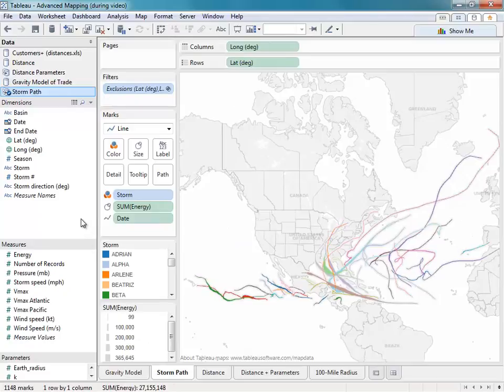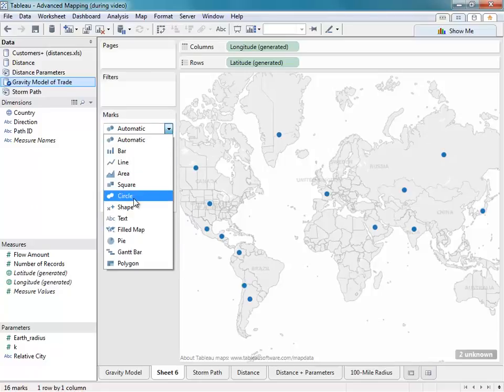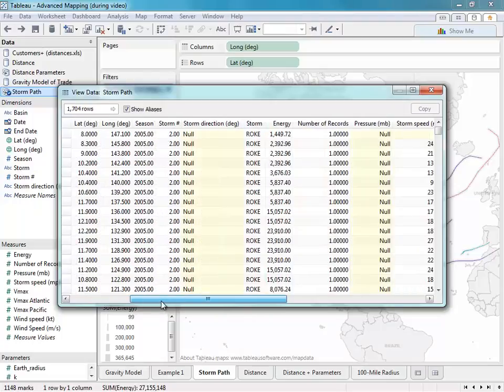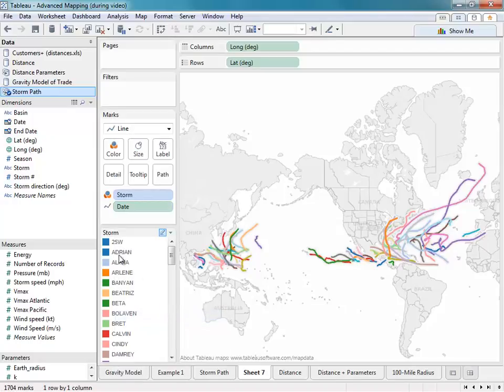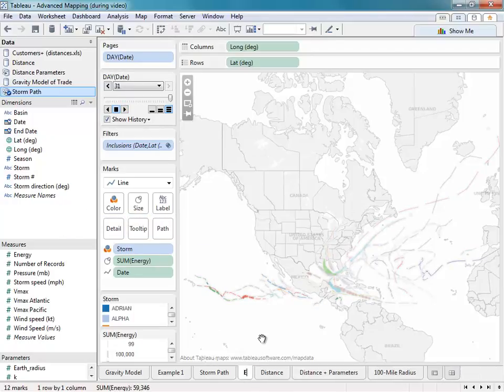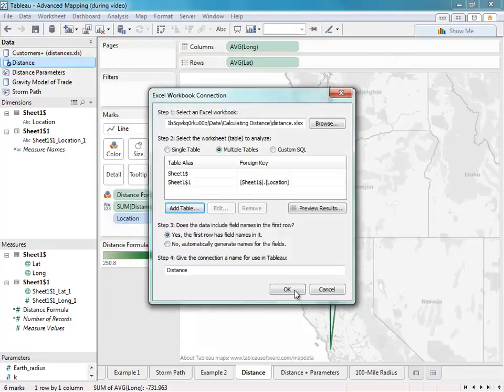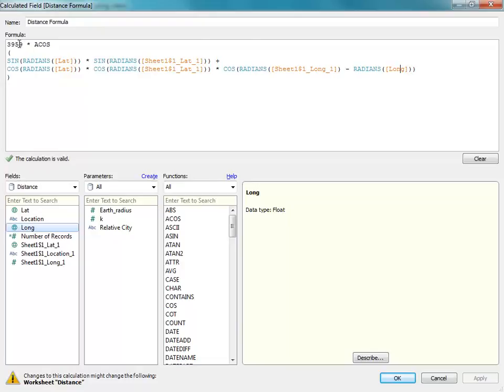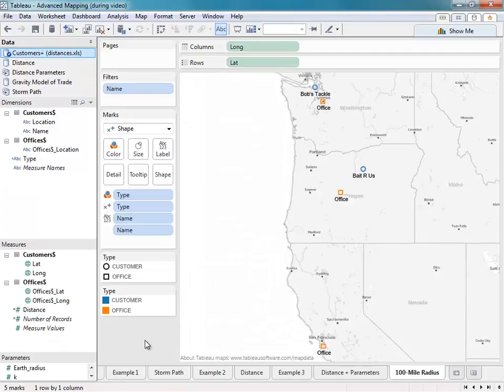14advanced mapping techniques advanced 8